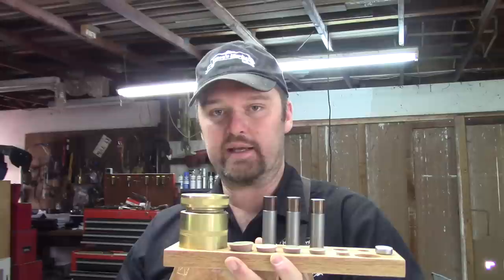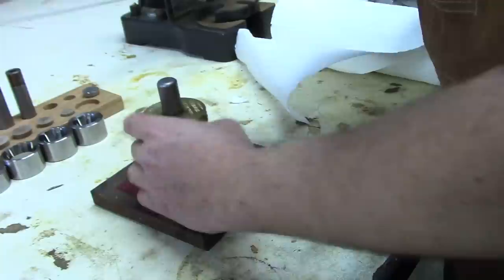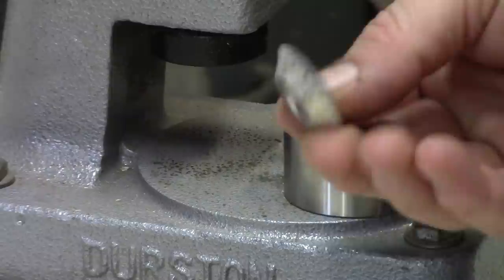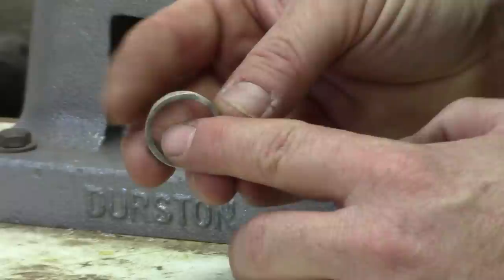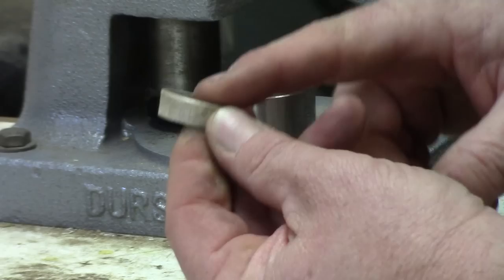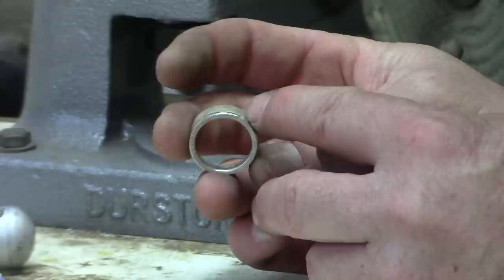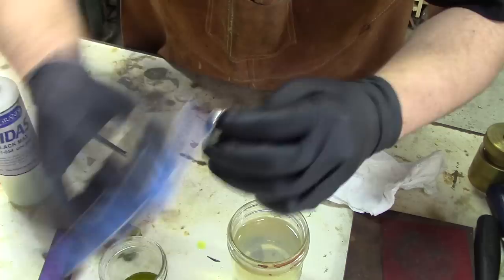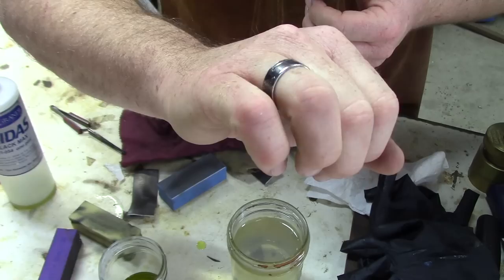Coin Ring Making With Jason's Works "Classic" Starter Kit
I go through the use of the Jason's Works starter kit for coin ring making. I make a silver walking liberty half dollar in this video and talk through each step. You can make coin rings from U.S. quarters, half dollars, and Morgan silver dollars.